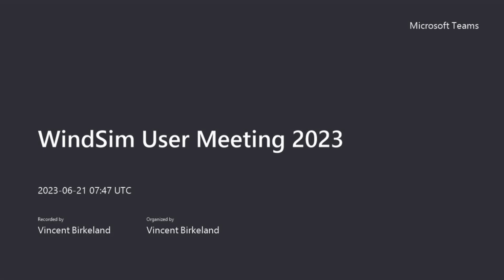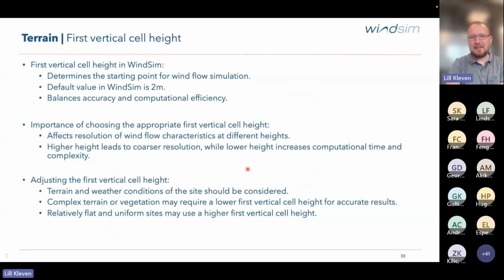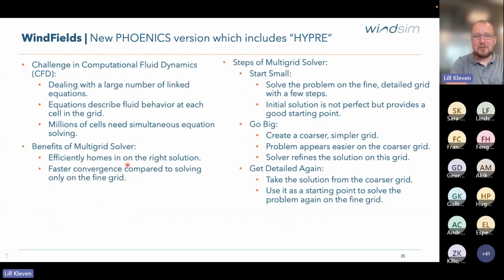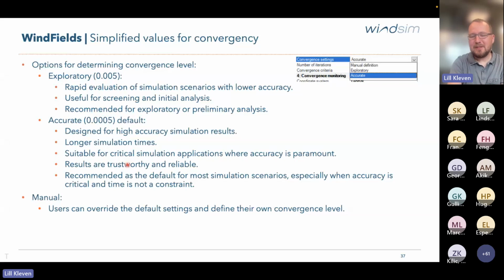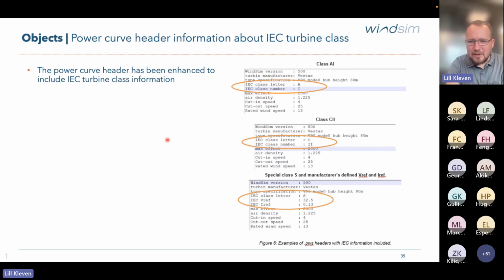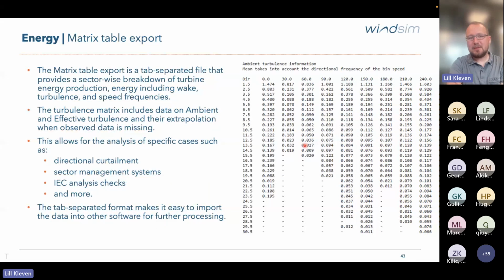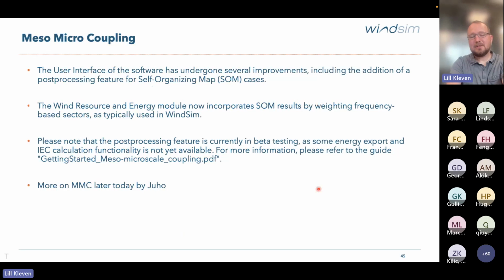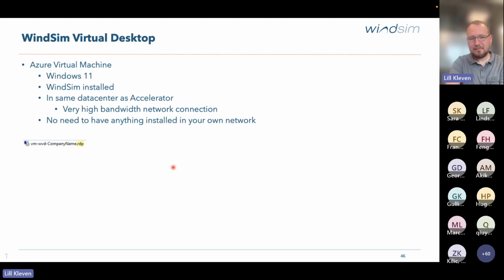4 WindSim 12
Recording from User Meeting 2023